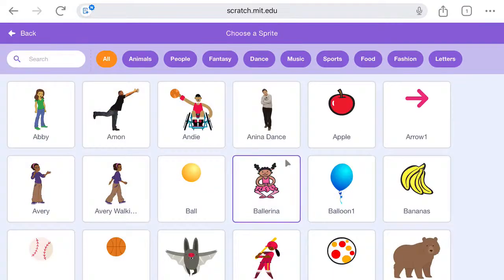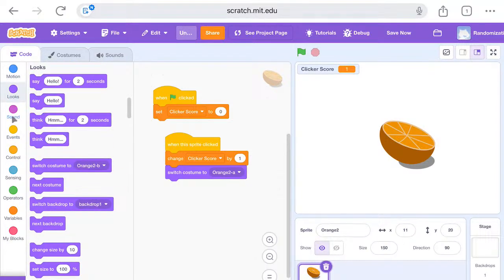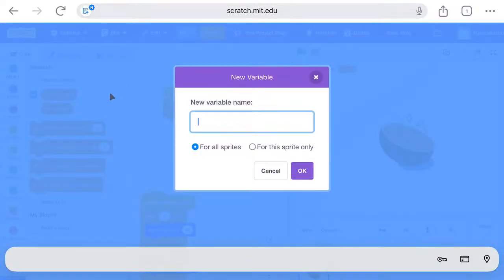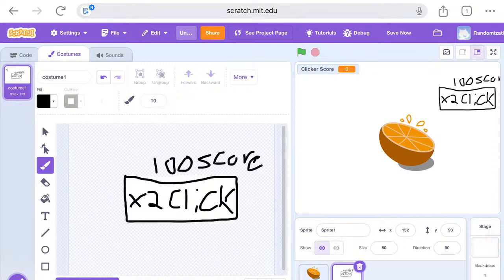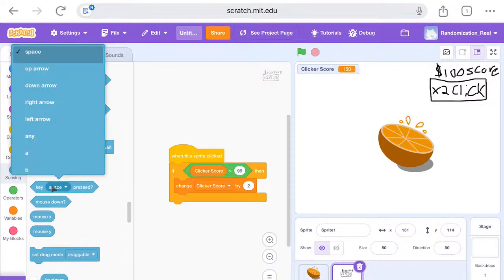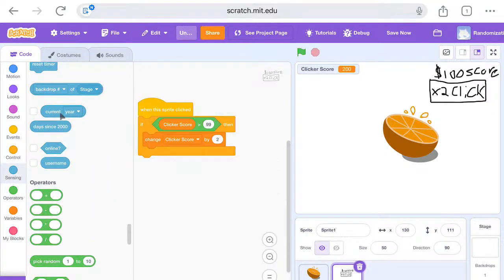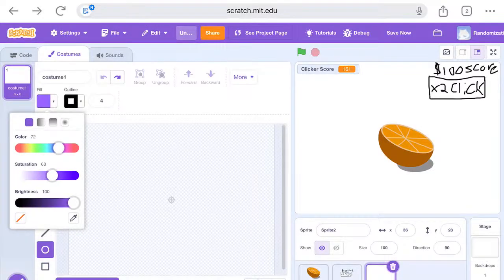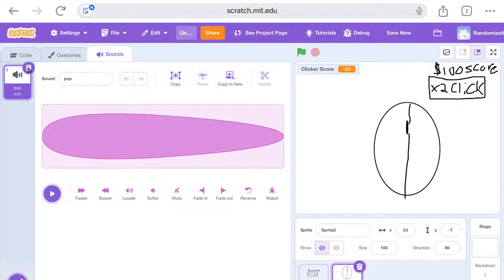trying to code a game on scratch.. 🔴LIVE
I’ve tried coding before and had done some ideas but this is a game I wanna stick with for a while. I will livestream document this journey for you guys to see.